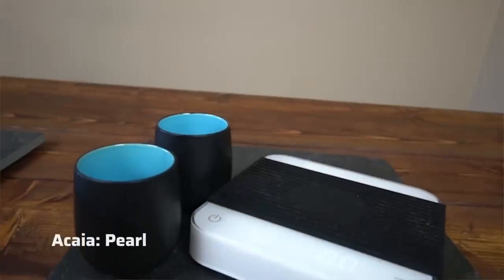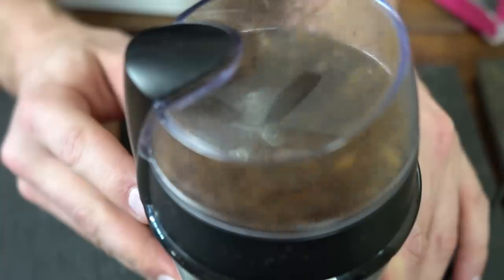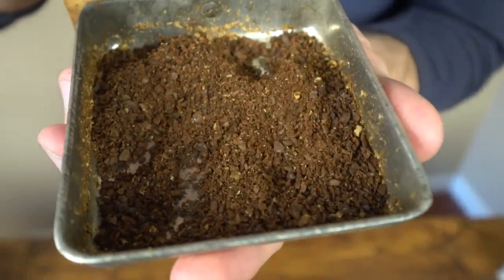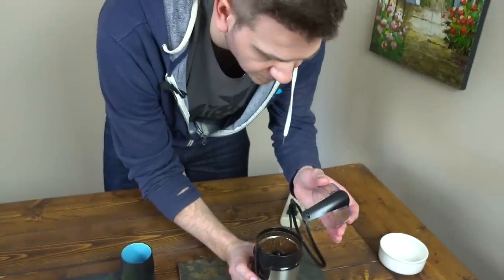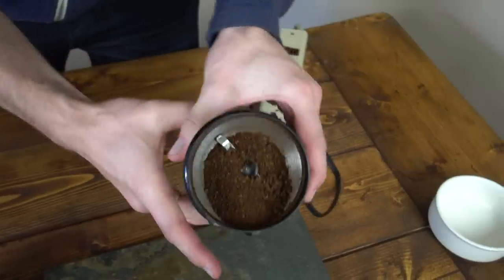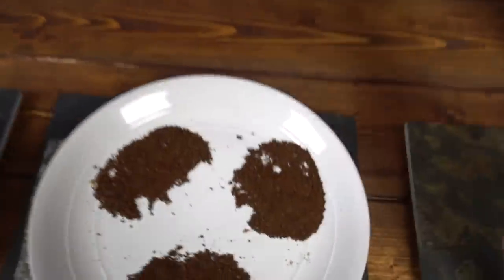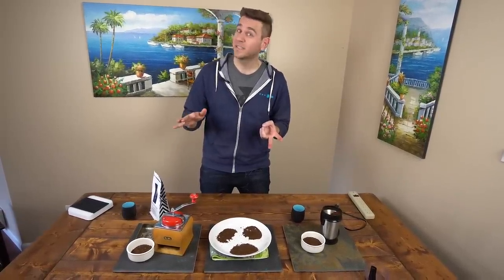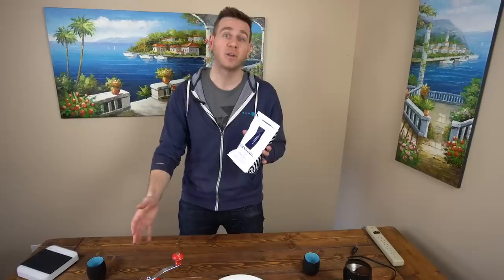Burr Grinder vs Blade Grinder || Coffee with Serge Ep4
Serge uses a burr grinder, but why? What even IS a burr grinder, and is it really any better than a (much cheaper) blade grinder? Let’s find out!

Hosted by:
Serge Yager

Shot & Edited by:
Chris G. Miller

Produced by:
Serge Yager
Chris G. Miller

Bionic Trousers Media Inc:
Graham Stark
Heather Dery

Executive Producers:
Graham Stark
Paul Saunders